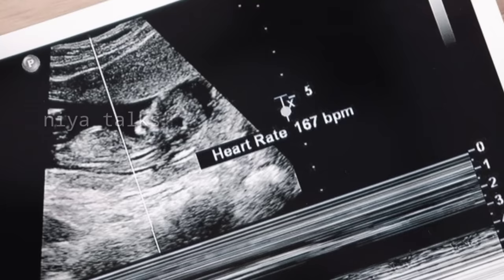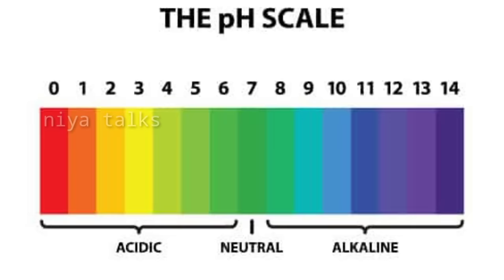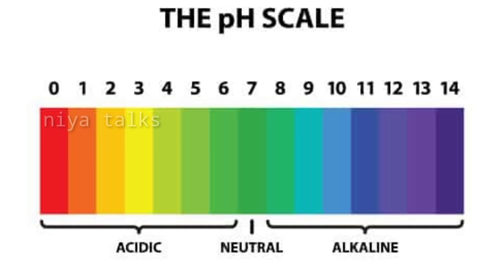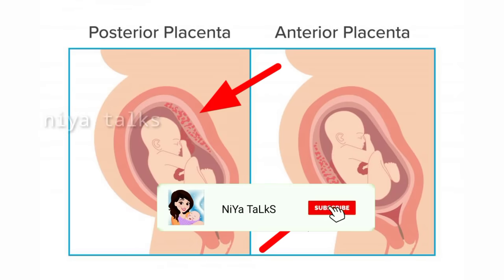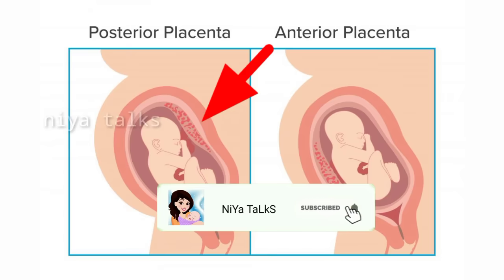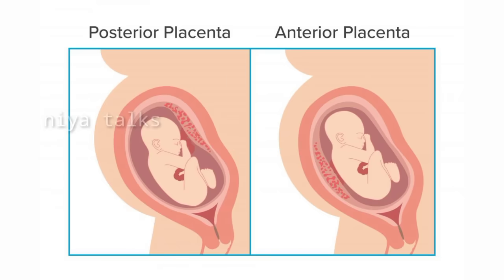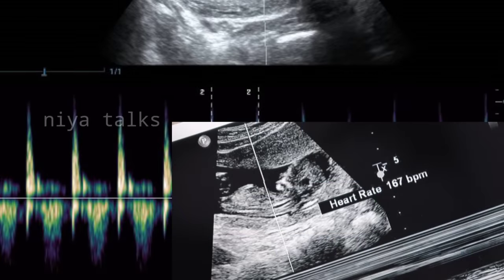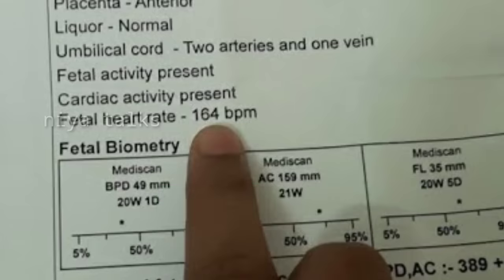Scanning Report നോക്കി മനസിലാക്കാം ജനിക്കുന്നത് ആണോ പെണ്ണോ? Gender Prediction Using Scanning Report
Pulse Oximeter
Steam Vaporizer
Steam Vaporizer 3 in 1
Reusable Face shield
Disposable Face Shield
Face shield
Reusable 5 Layered Face Mask
Reusable Face Mask
Disposable Face Mask
Himaya Pure Hands Sanitizer
Spray Sanitizer BodyGuard
Lifebuoy Hand Sanitizer

Hospital Bag Preparing all items / Delivery Bag checklist

1. Swaddle muslin cloth
Swaddle Muslim cloth 100% Cotton

2. Baby Bath towel (2)
Bath Towel single

3. Baby mitten gloves, cap and booty set (4)
Mitten Gloves cap and booty (set 2)

4. Jhabla(കുഞ്ഞുടുപ്പ്)
White Cotton jabla

5. Wrapping towel

6. Qick Dry sheet (L)
Quick Dry Bed Protector (M)

7. Nappies
Muslin Cloth Nappies

8. Baby Face towel
Baby Face Towel (Muslin Cloth)

9.  New mom pad

10. Pad Fixator

11. Baby wipes
99% pure water baby wipes
Paraben Free 99%water wipes

12.  Baby Soap

13. Mamaearth  Moisturizing lotion & Face cream
Sebamed Baby Lotion (100ml)
Sebamed baby lotion (400ml)
Cetaphil Moisturising Lotion  (250ml )
Cetaphil Baby Lotion (400ml)
Himaya Baby Lotion (400ml)
Himaya baby lotion (100 ml)

14. Feeding Nighty
Maternity And Feeding Nighty
15. Baby Bed compo
Single Baby bed
16. Travele Bag for hospital
Traveler bag for hospital 2pcs set
17. Breast Pump
Breast Pump Electronic
18. Feeding Pillow
19. Breast Pad
20. Nipple pad
21. Nipple shield
22. New Mom Nursing Bra
23. Stretch Mark Cream Shea Butter 200g
unrefined shrea butter organic 250 grams
24. Olive Oil
25. Dhanwantharam kuzhambu (200ml)
26. Importikaah postpartum 3 in 1 belt ( Post Delivery Belt)

***CopyRight :- all the Contents published on this channel is protected under copyright law and should not be used or reproduced in full or part without the creators (Niya R ) prior permission***

NOTE:- Some Image, Music, Graphics are show in this video may be Copyrighted to respect Owner, not mine

1. Pregnancy Care Malayalam
2. Niya Talks
3. Healthy Pregnancy
4. last trimester diet
5. baby gender prediction
6. baby boy or girl prediction scan report